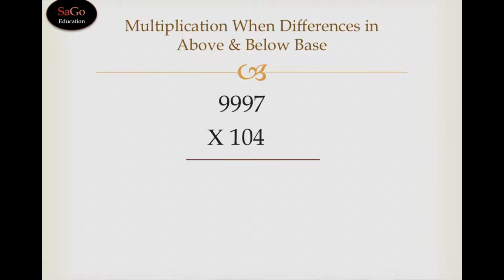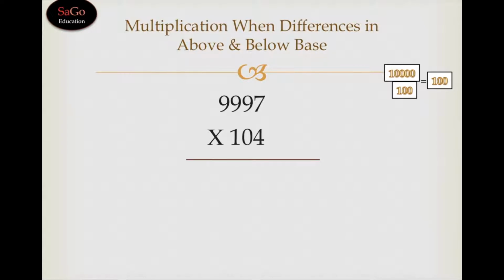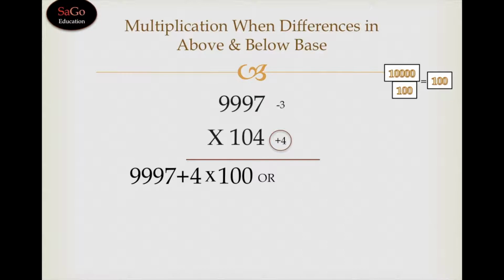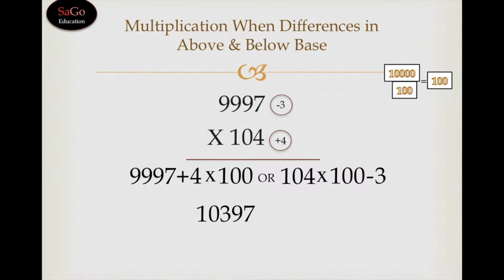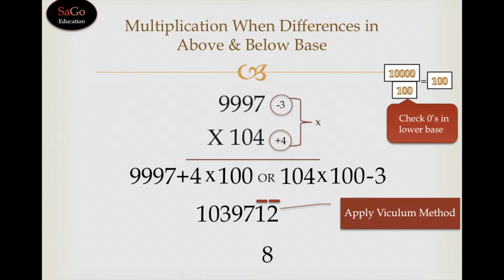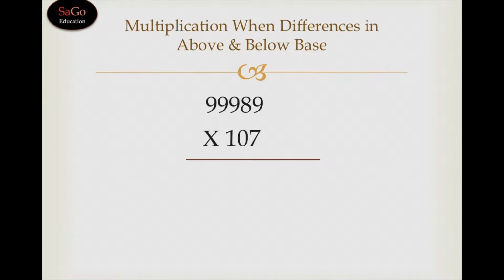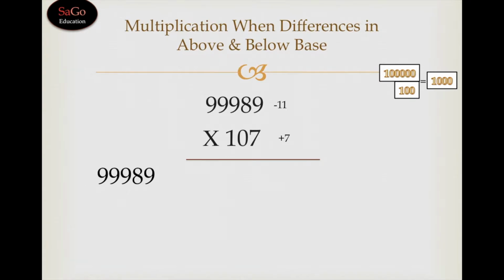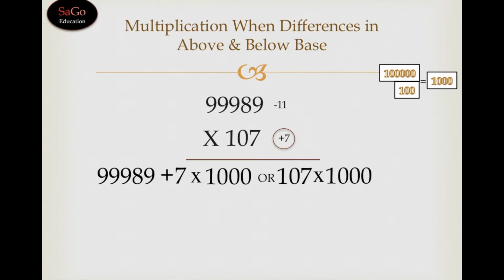Vedic Maths Multiplication When Differences in Above & Below Base | Vedic Maths Teacher Training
This video shows the multiplication of Above base & Below base numbers when there are differences in base. This is a top method to fetch answers quickly and a pure vedic maths trick.
By using this method one can save time in calculation and get full accuracy. Learn Vedic Maths Tricks For Fast Calculations.